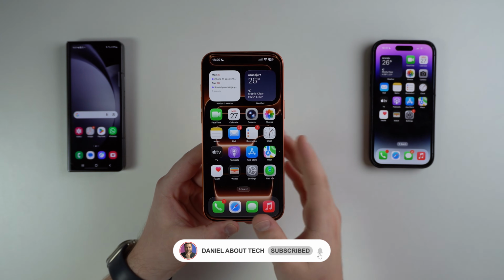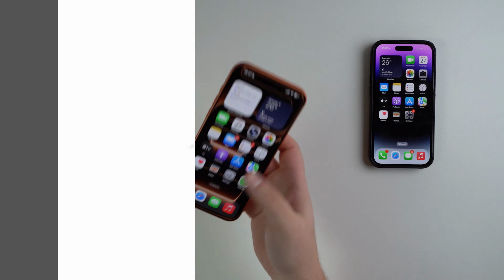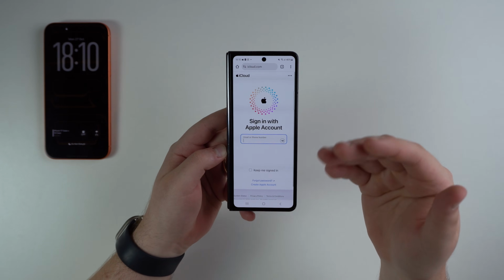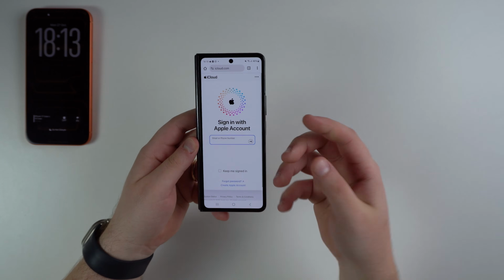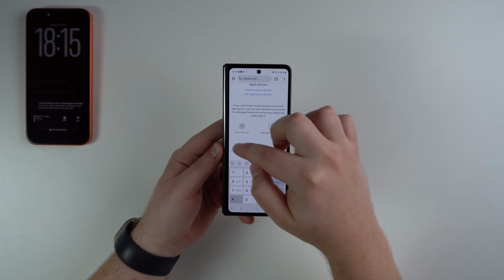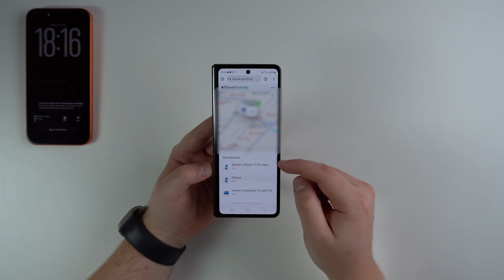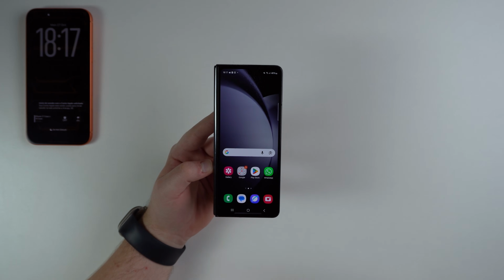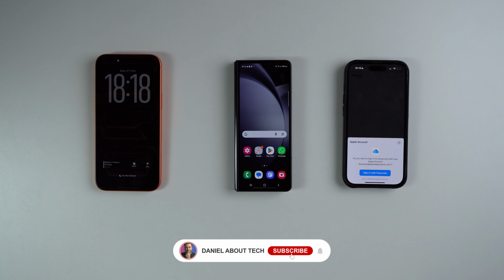How To Track your Lost/Stolen iPhone from ANY Other Phone (iPhone or Android)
In this updated video I teach you how you can track your stolen or lost iPhone from any other phone around! It can be another iPhone or an Android from anybody. This is a true life saver! Hope U Enjoy!